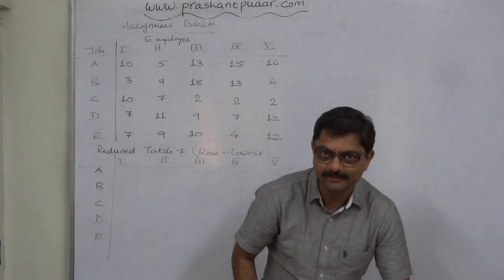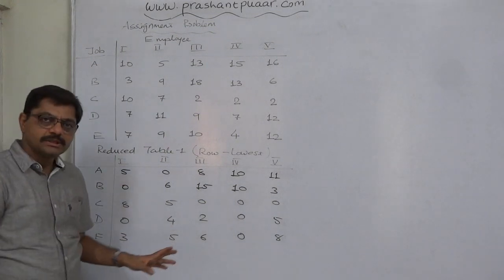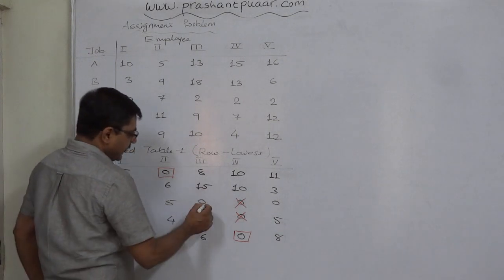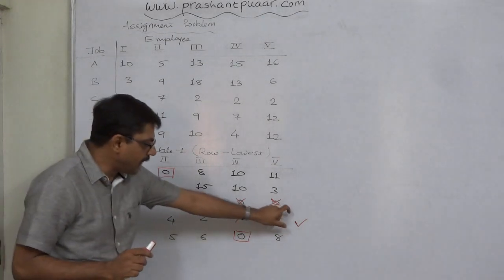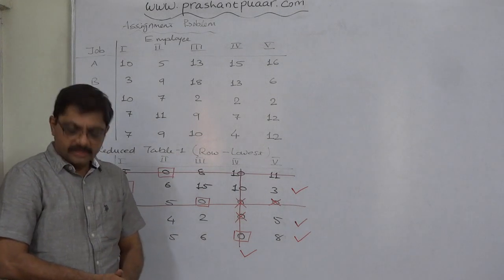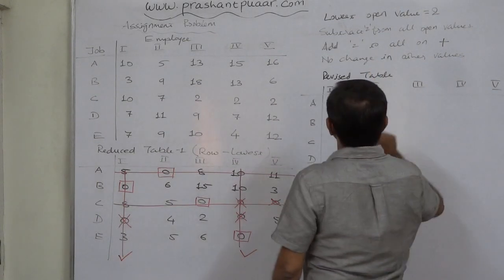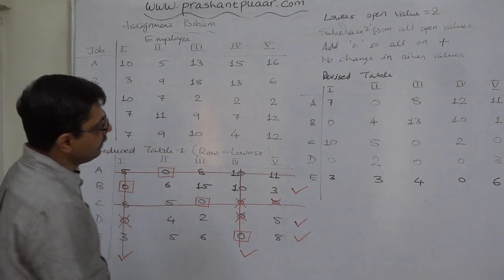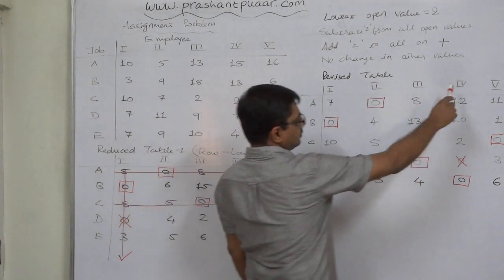Assignment Problem - 4 Hungarian Assignment Method - HAM - 2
Assignment Problem

Hungarian Assignment Method - HAM

Optimality criterion
If the number of assigned cells is equal to the number of rows/columns, then it is an optimal solution. The total cost associated with this solution is obtained by adding original cost figures in the occupied cells. If a zero cell was chosen arbitrarily in the previous Step , there exists an alternative optimal solution. But if no optimal solution is found, then go to the next following Step .

Revise the opportunity cost table Draw a set of horizontal and vertical lines to cover all the zeros in the revised cost table obtained from Step 3, by using the following procedure:
a) For each row in which no assignment was made, mark a tick (√)
b) Examine the marked rows. If any zero cells occur in those rows, mark to the respective columns that contain those zeros.
c) Examine marked columns. If any assigned zero occurs in those columns, tick the respective rows that contain those assigned zeros.
d) Repeat this process until no more rows or columns can be marked.
e) Draw a straight line through each marked column and each unmarked row. If the number of lines drawn (or total assignments) is equal to the number of rows (or columns), the current solution is the optimal solution, otherwise go to the next Step.

Develop the new revised opportunity cost table –
a) From among the cells not covered by any line, choose the smallest element. Call this value k.
b) Subtract k from every element in the cell not covered by a line.
c) Add k to every element in the cell covered by the two lines, i.e. intersection of two lines.
d) Elements in cells covered by one line remain unchanged.

index number, base shifting,